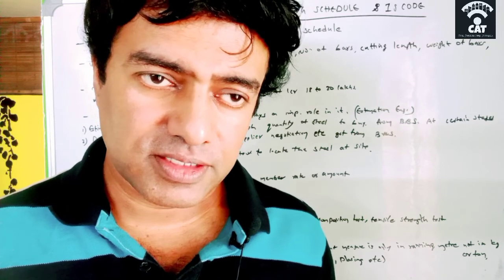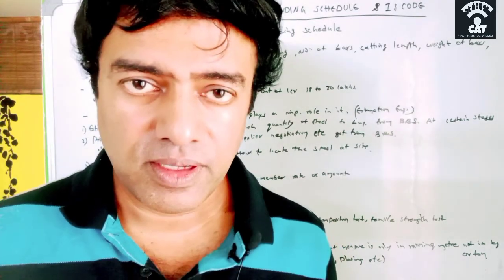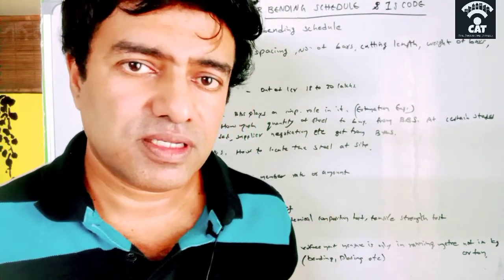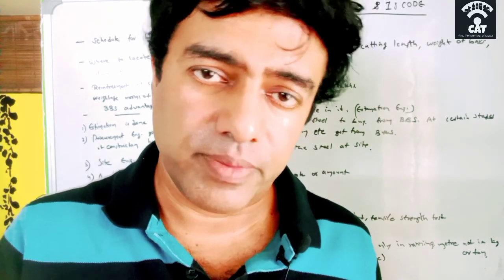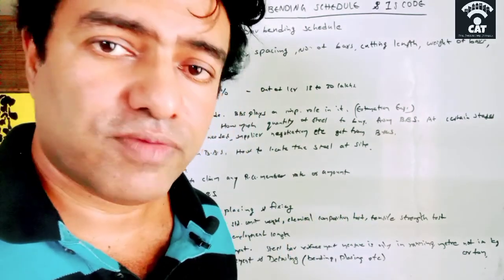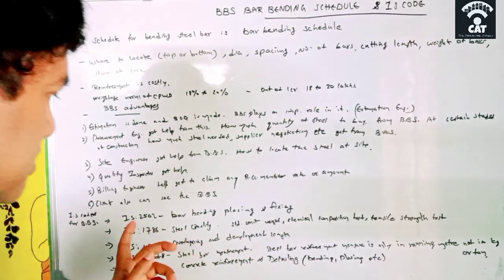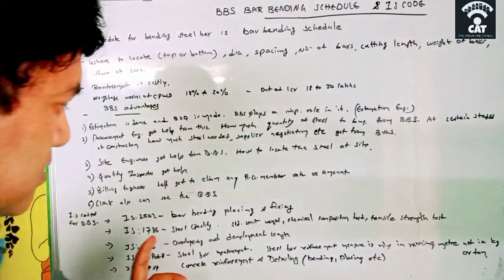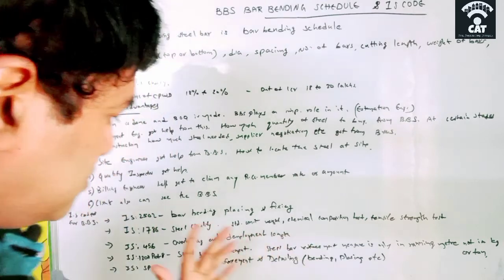Bar Bending Schedule Advantages And Related I S CODES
Video dealswith the bar bending schedule definition,its advantages and its related ISCODES